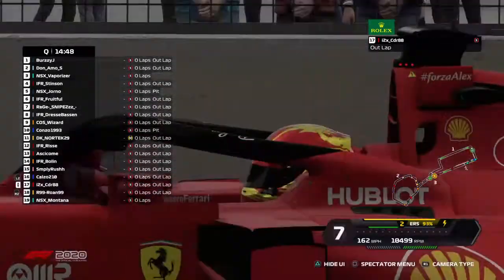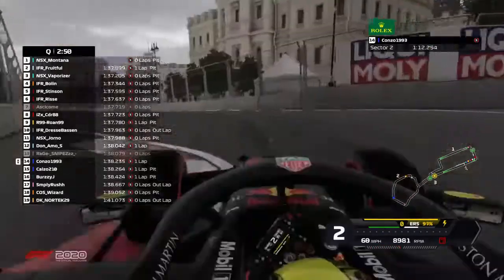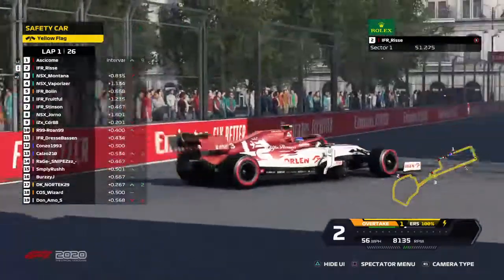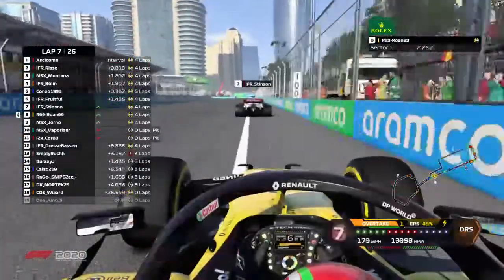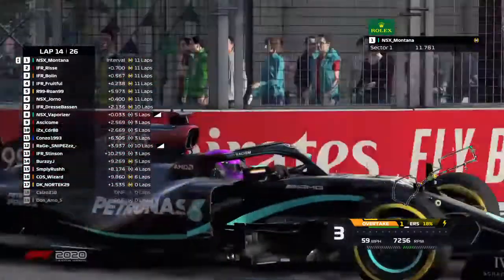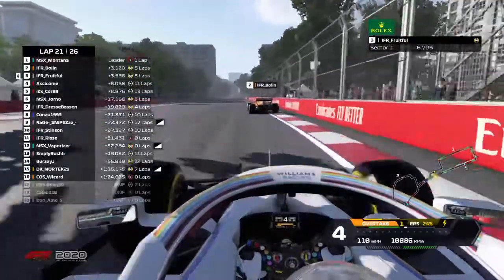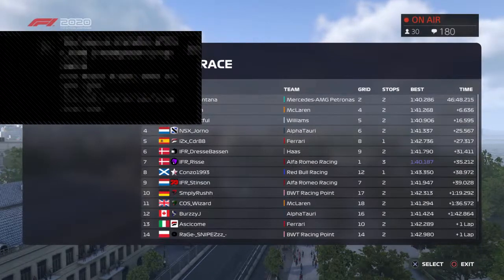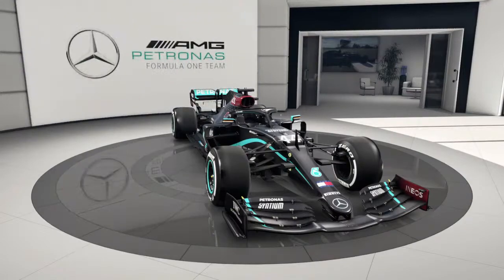EU1 - S6 R20 Azerbaijan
Dear viewer,

COS stands for Contest of Speed. It's a league for Playstation 4 players playing the official Formula 1 games.
The league is created by some really fanatic F1 2017 players in early June 2018. We started with over 30 drivers in the league. This soon expanded and at the time of writing we are approaching 100 drivers. We are getting close to the start of our 5th season and continue to go from strength to strength. Tier 1 races on Wednesdays at 20:00 GMT Tier 2 and Tier 3 race at 22:00 GMT on Tuesday and Monday respectively. Our new Americas Tier races on Thursday at 21:00 EST. All the races and broadcast live on twitch and then uploaded to YouTube afterwards so you never have to miss any of the action.

See you on the track.

COS - Admins